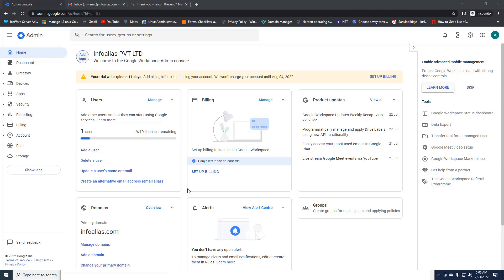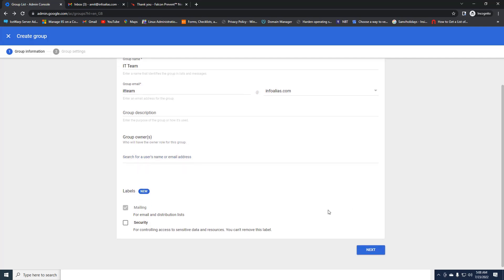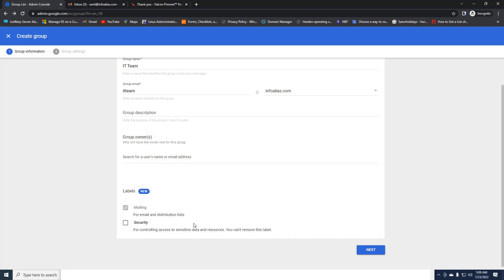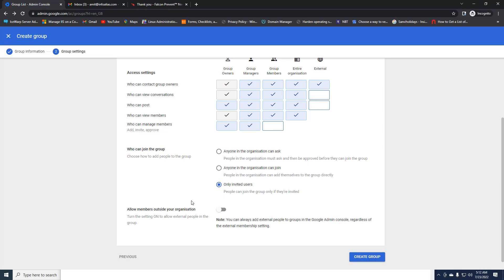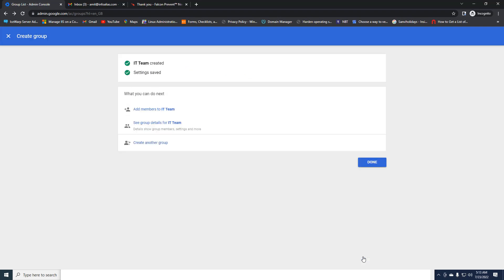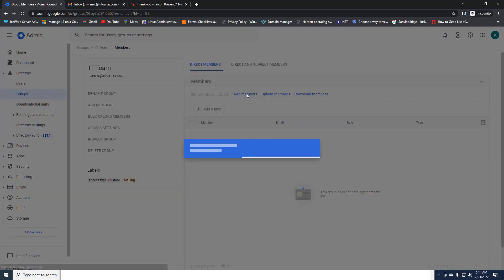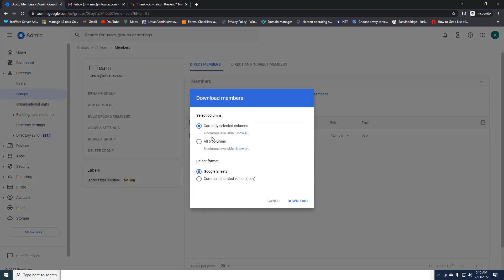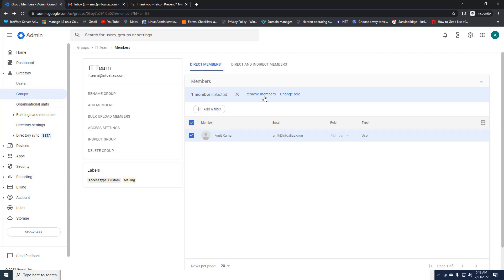Google Groups with Group Label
In This Video, You can learn Google Groups creation with Google groups new feature "Group Labeling".